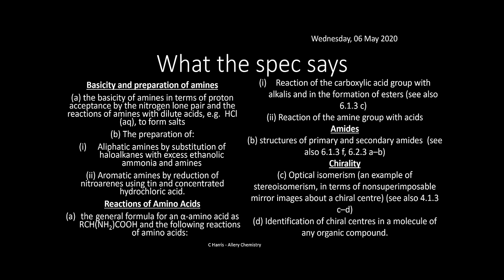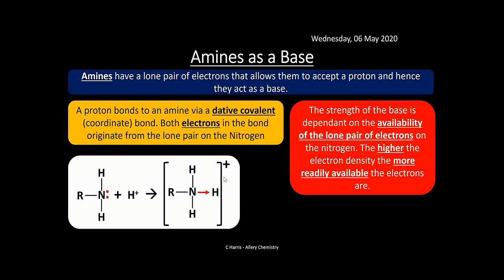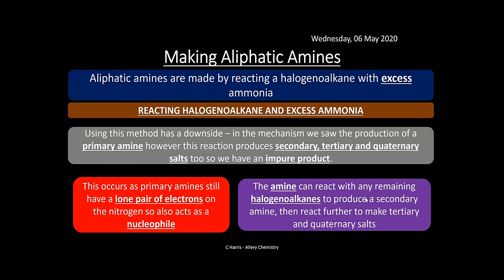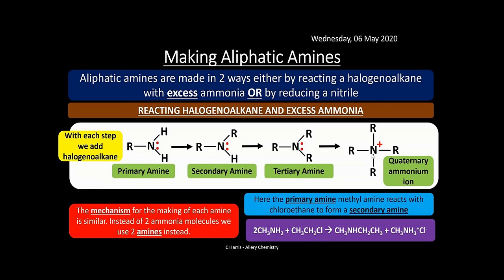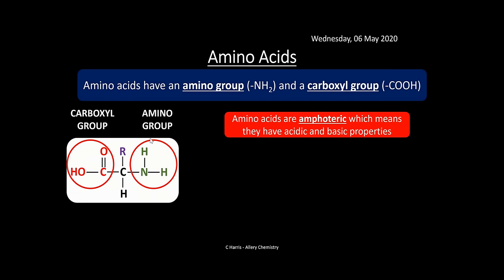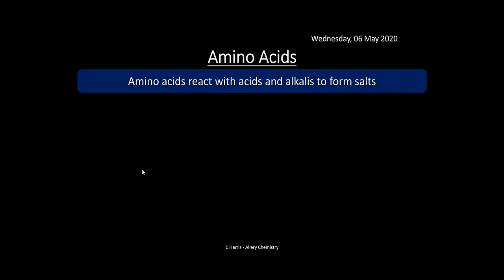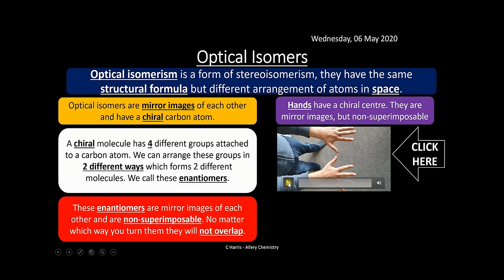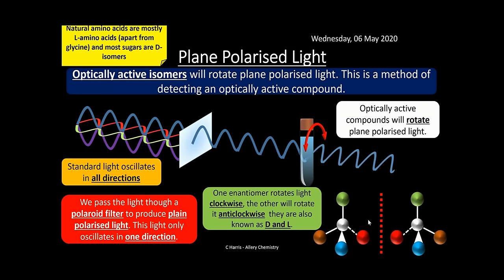OCR A 6.2.1 and 6.2.2 Amines, Amino Acids, Amides and Chirality REVISION